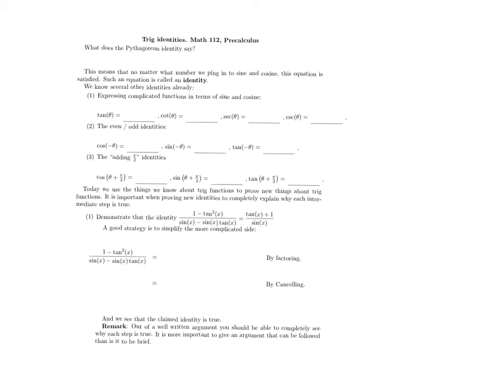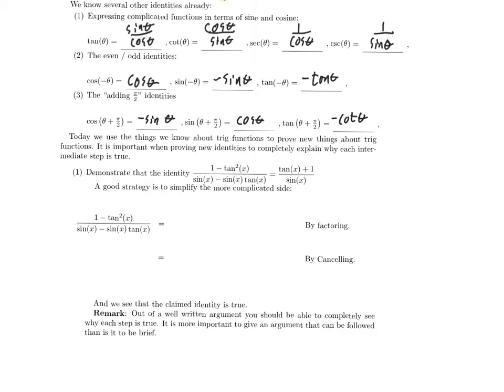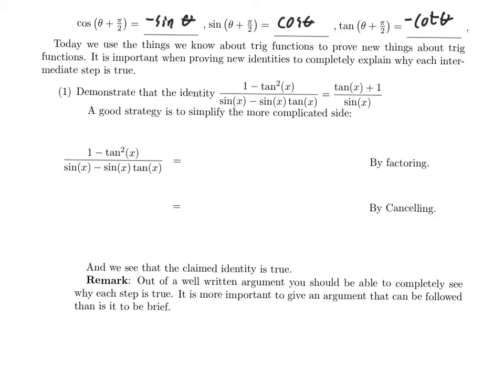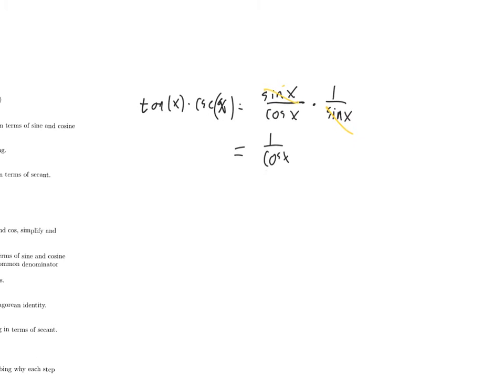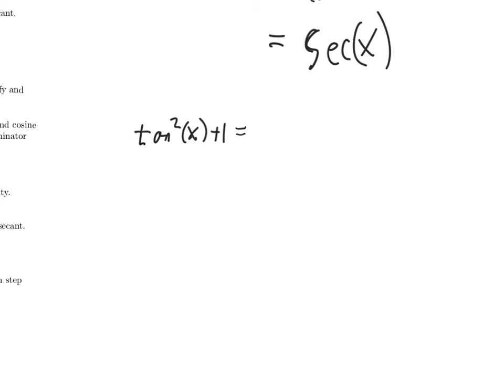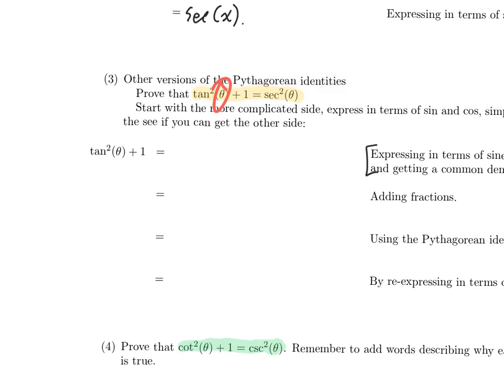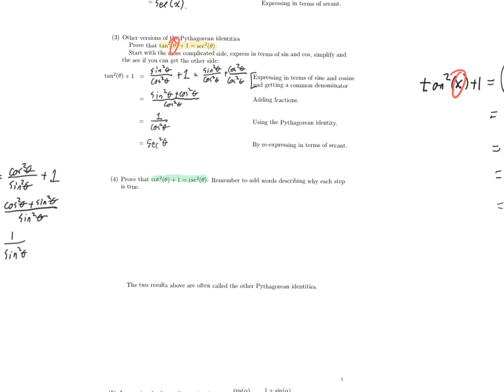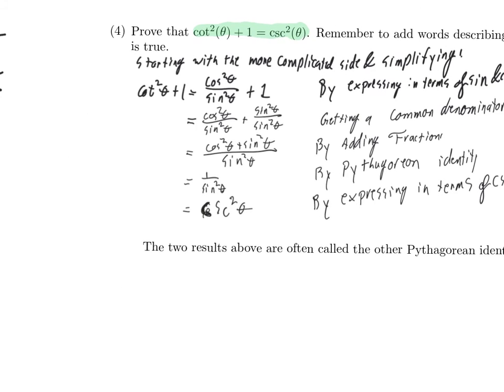Proving trig identities 1